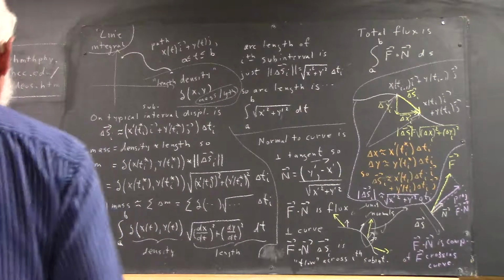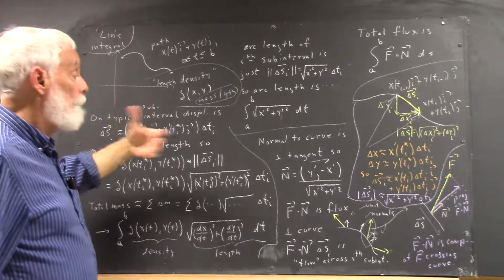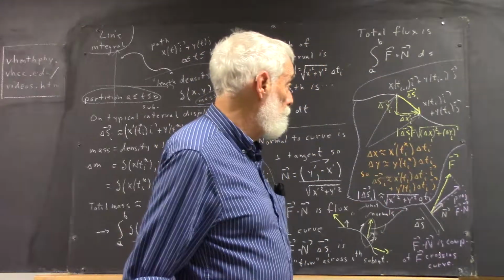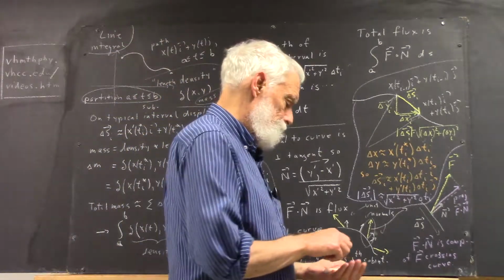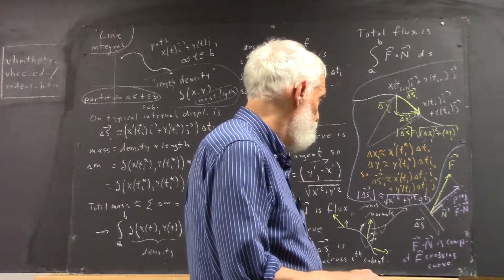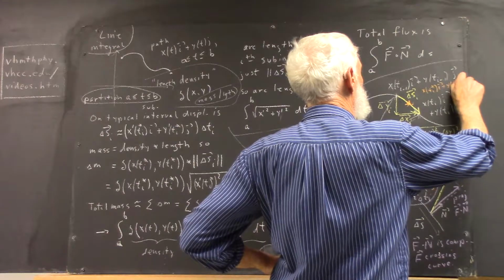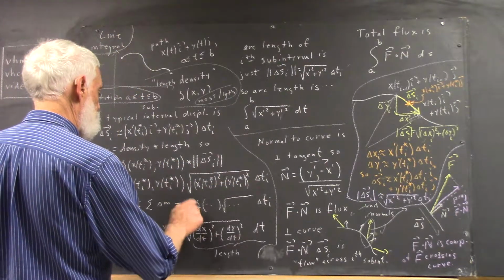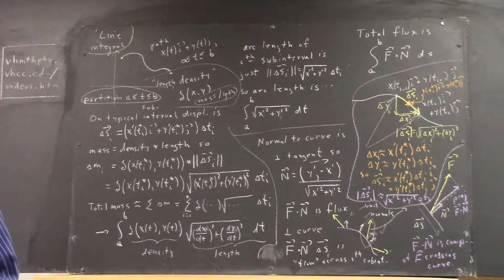dagmult 0948 mass as line integral of density function distance increment ds in terms of parameteri